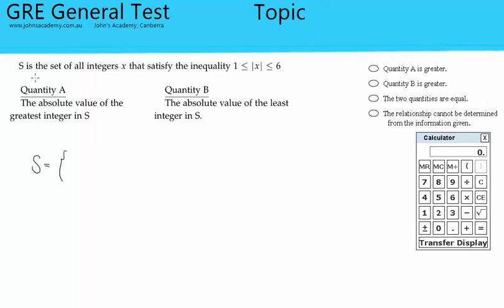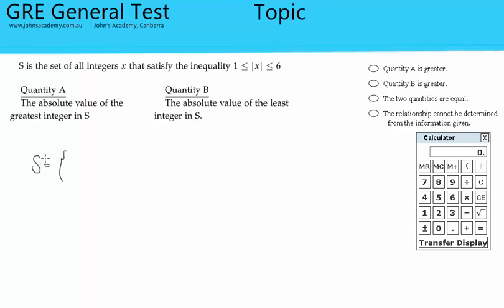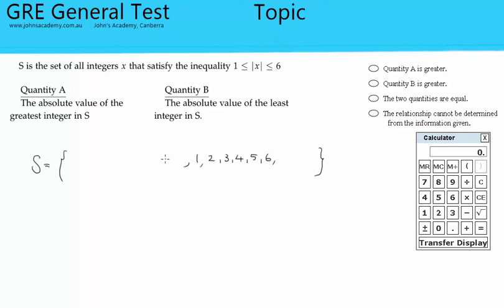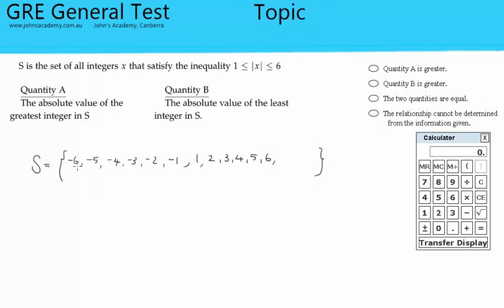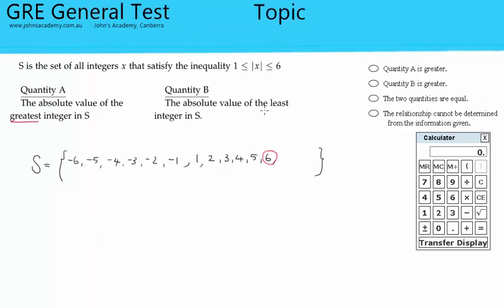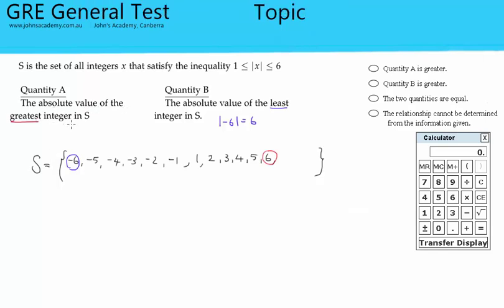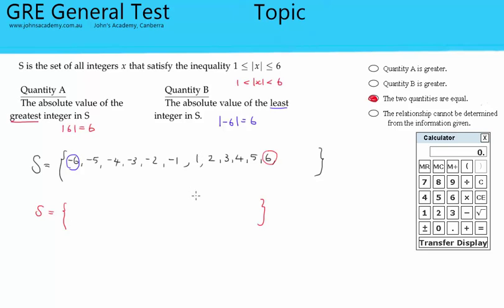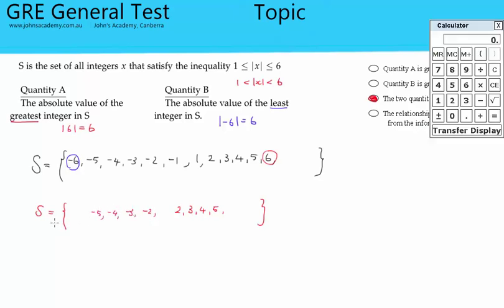GRE Basic Algebra Course 1: Q10-2